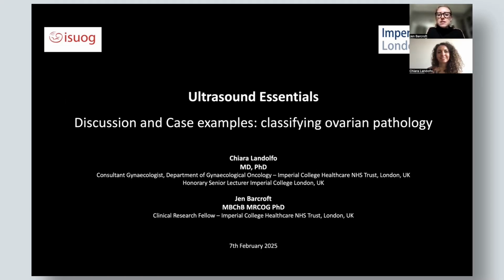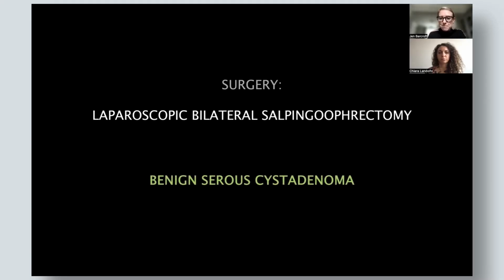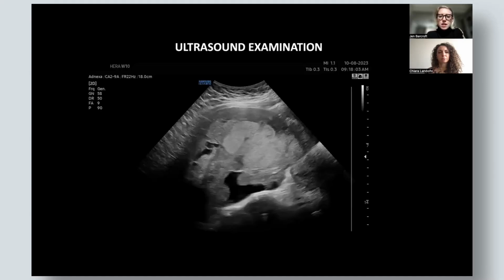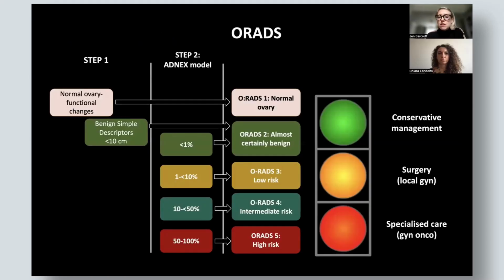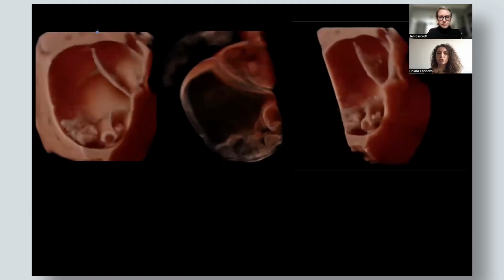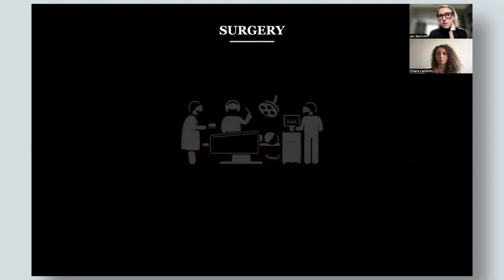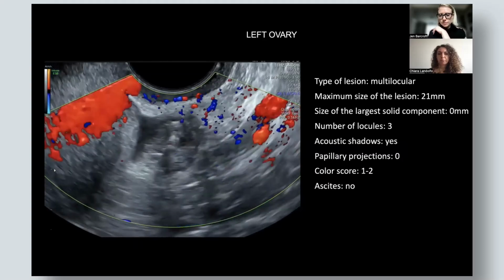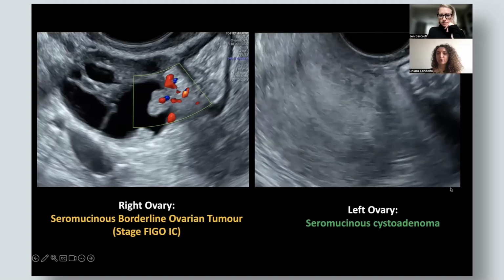Ovarian Pathology Cases Discussion